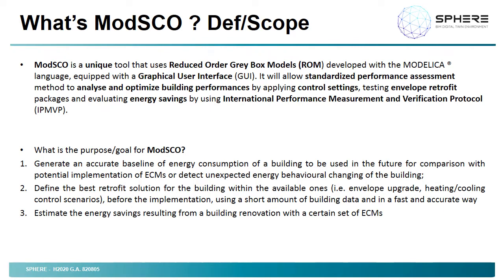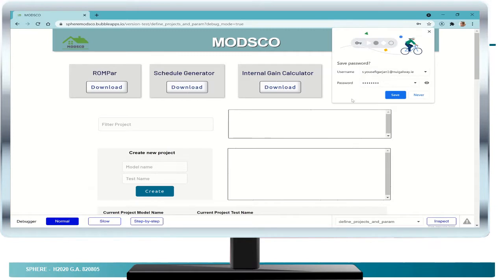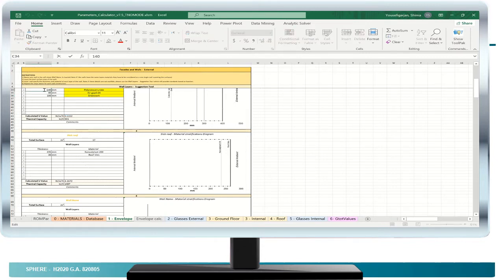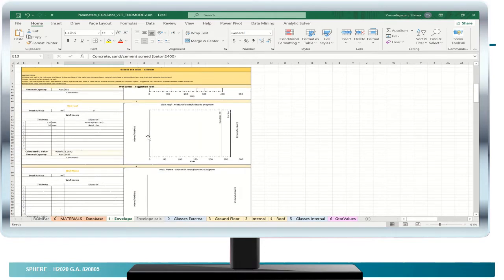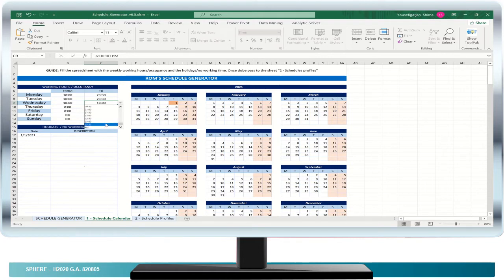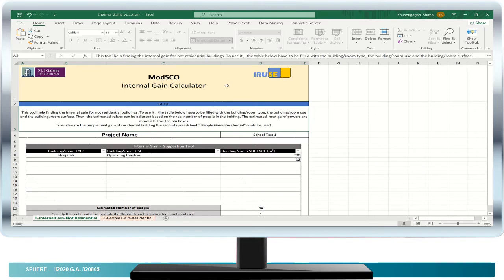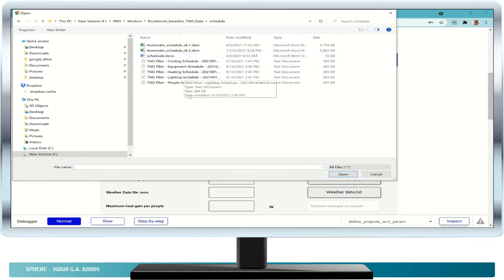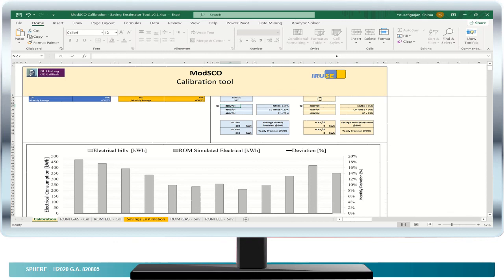ModSCO demonstration TNO pilot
The ModSCO tool is the acronym for Model-Supported Control. ModSCO uses Reduced Order Grey Box Models (ROM) developed with the MODELICA ® language. It offers standardized performance assessment methods in order to analyse and optimize building performances by applying control settings, testing envelope retrofit packages and evaluating the savings by using International Performance Measurement and Verification Protocol (IPMVP) method.

In the SPHERE platform, a potential user of ModSCO initiates a baseline energy consumption request for a project. Then the user will be redirected to a web browser app, which is currently under development within the IRUSE research group at NUIG (National University of Ireland, Galway).